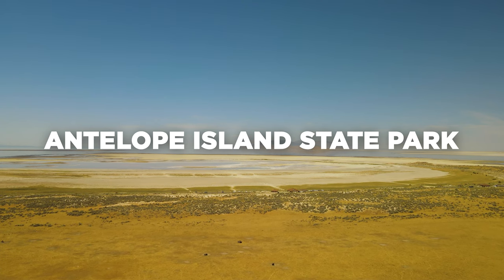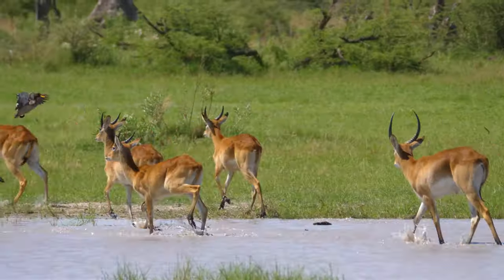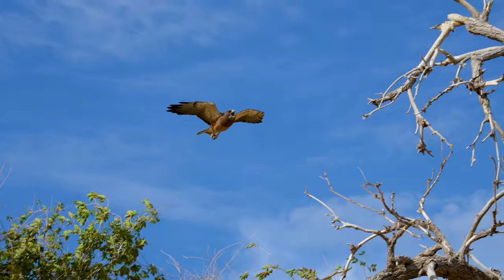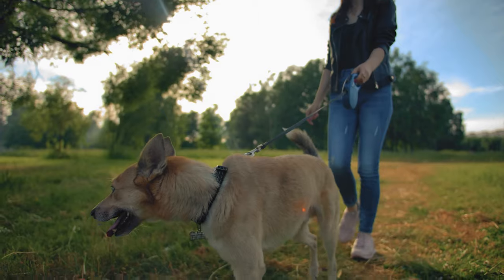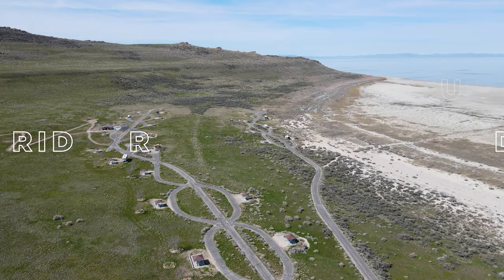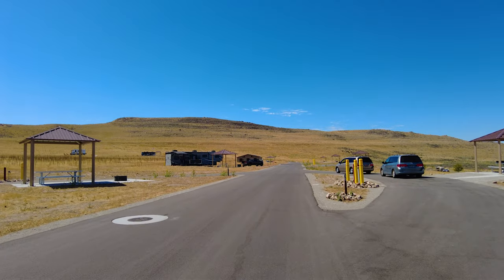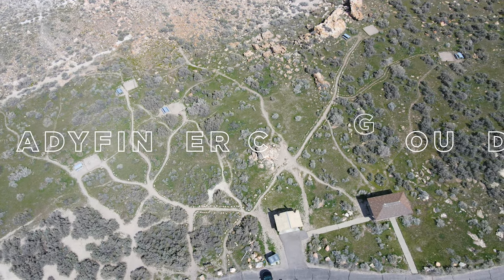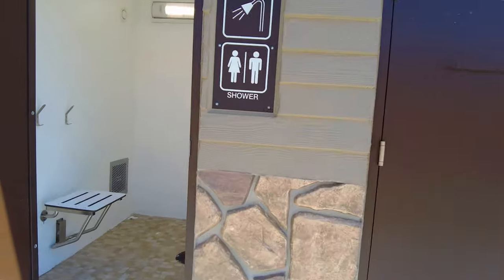Antelope Island State Park, Utah: Complete Camping Guide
Antelope Island State Park in Utah

Looking for a camping destination in Utah? Look no further than Antelope Island State Park! This park has everything you need to have the best camping experience possible, from campgrounds to trails and access to the Great Salt Lake.

In this camping guide, we'll show you everything you need to know about camping at Antelope Island State Park. From the best times to visit to what to bring on your trip, and we'll make sure that you have a perfect camping experience!